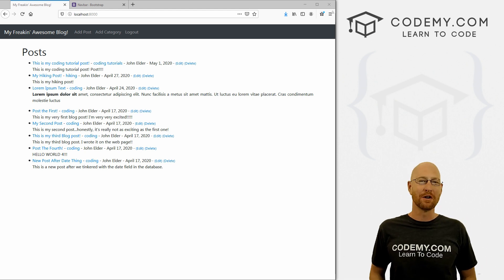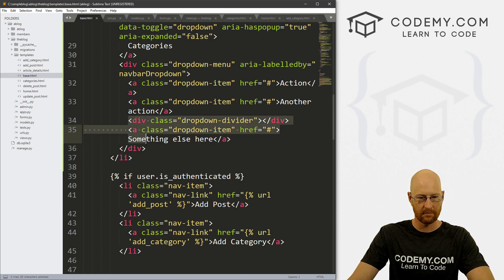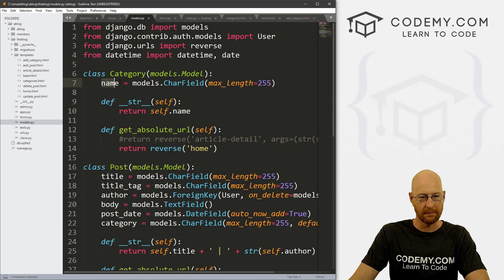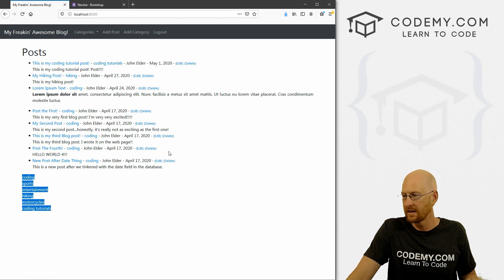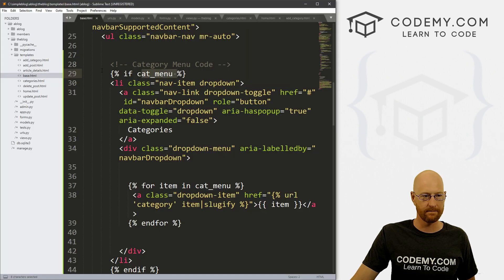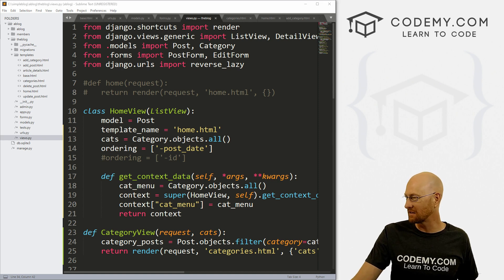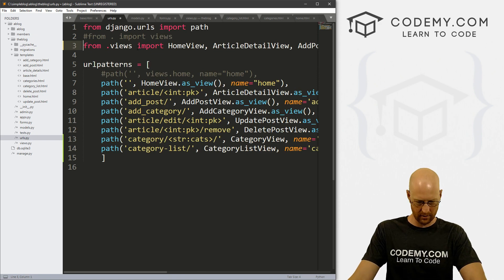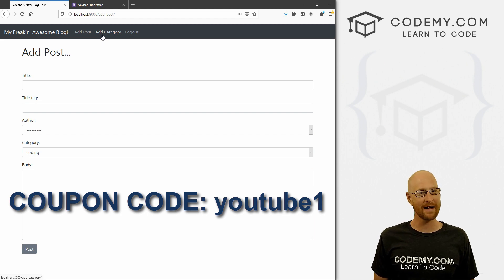How To Add Blog Category Navbar Links - Django Blog #15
In this video I'll show you how to add a dropdown menu to the navbar with links to our Category Pages.

We'll use the Bootstrap Navbar code to create a dropdown menu with links to each of our Category pages.  We'll also create a webpage with nothing but links to all of our category pages.